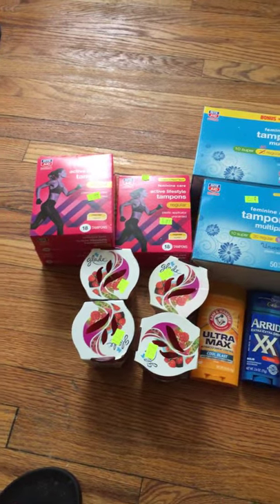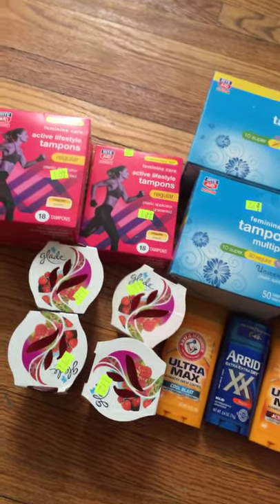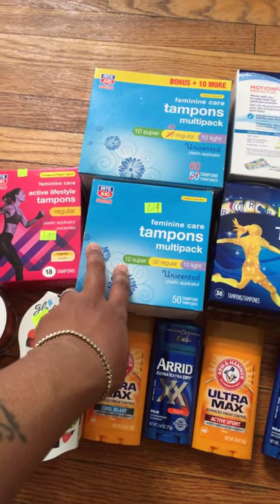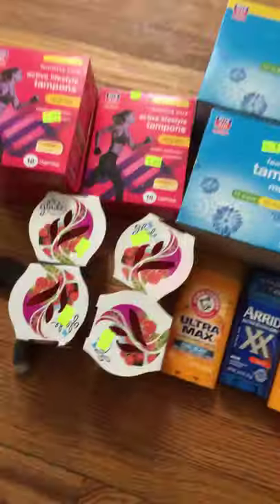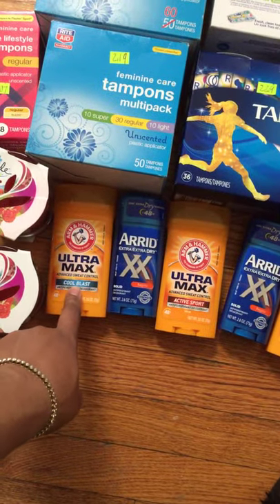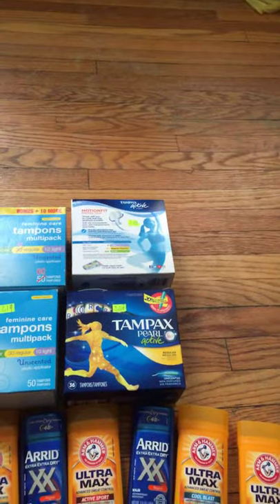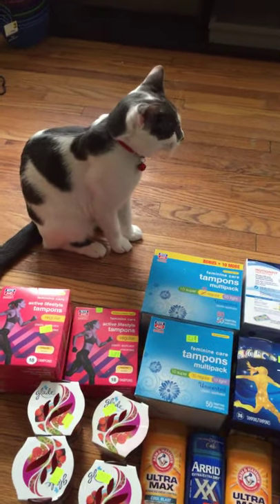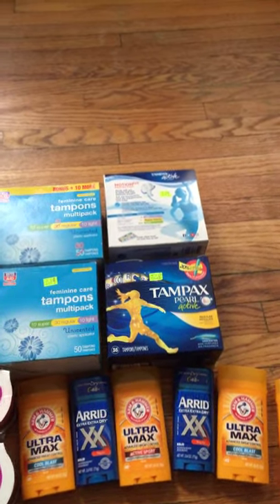Tampons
Shopping the clearance section